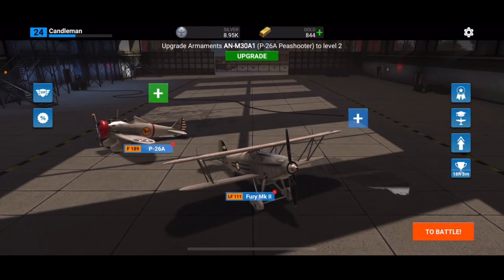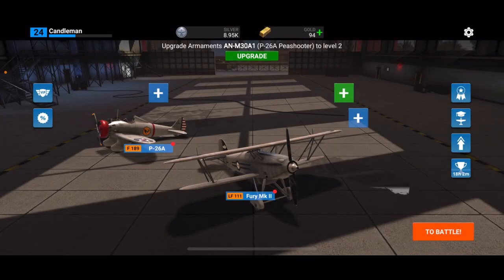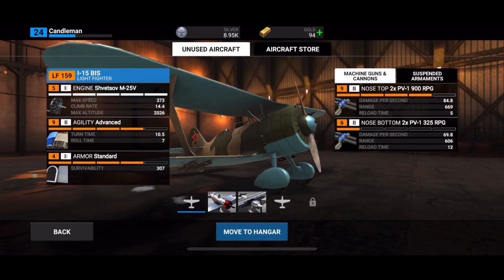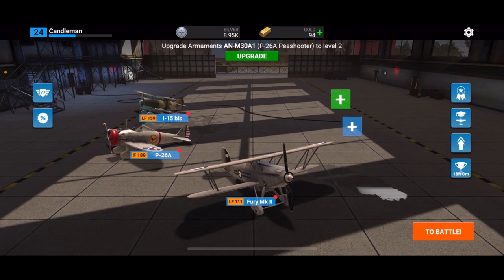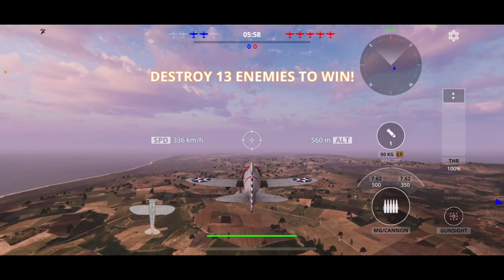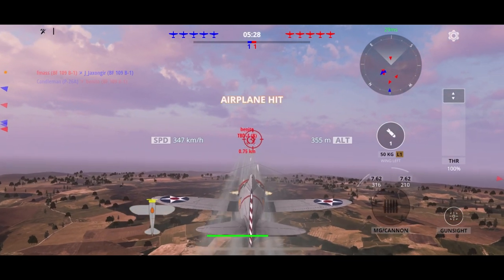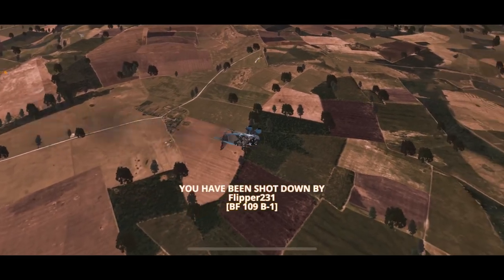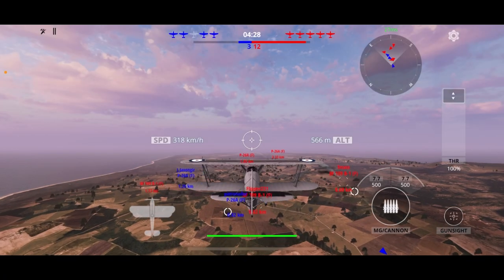Wings of heroes gameplay. Adding extra planes to your hanger.